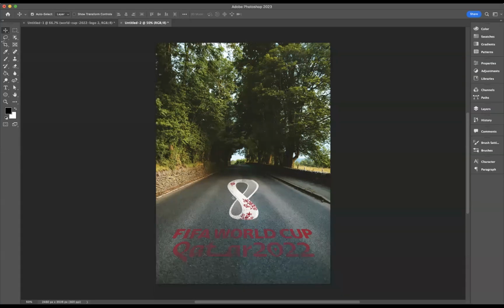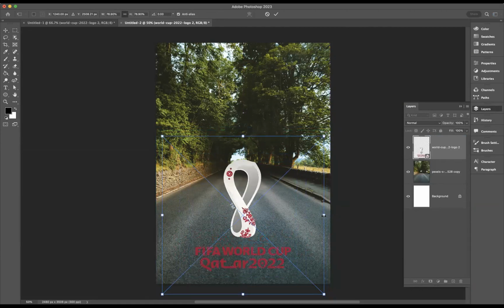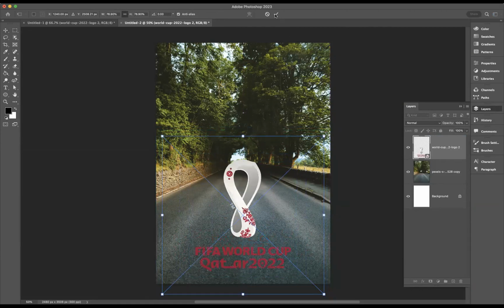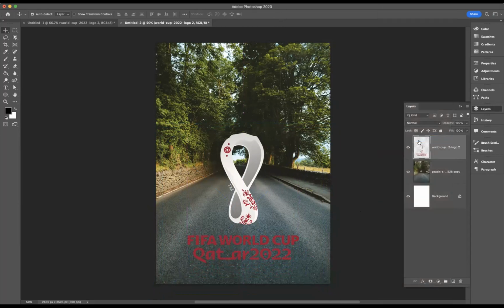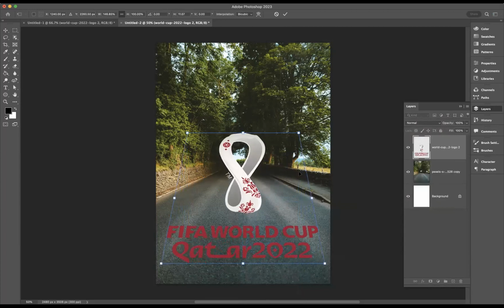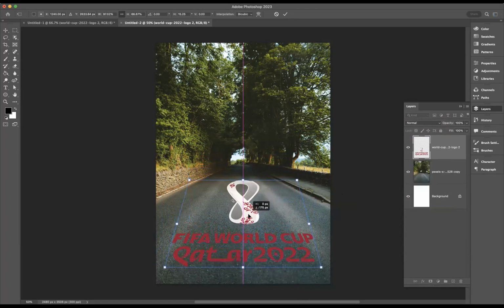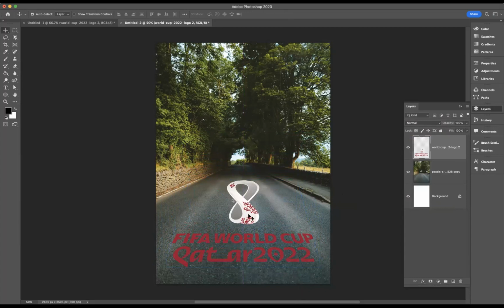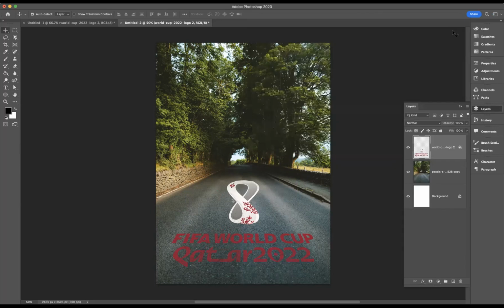Best way to blend design on road - Adobe Photoshop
Best way to blend design on road Photoshop

Study Graphic Design And Web Design Online

Exploring the Latest Features of Adobe Photoshop
Adobe Photoshop is one of the most popular graphic design and image editing software programmes in the world. It's used by professionals and hobbyists alike to create stunning visuals, from simple designs to complex images. With each new version of Photoshop, Adobe releases new features that extend the capabilities of this powerful programme even further. In this article, we'll explore some of the latest features available in Adobe Photoshop and how they can help you take your creative projects to a whole new level.

Introduction: What is Photoshop?
Photoshop is the most popular and widely used image editing software available. It is a powerful tool for professional photographers, graphic designers and web developers to create, enhance and manipulate digital images. Developed by Adobe in 1988, Photoshop has evolved over the years to become one of the most powerful tools in digital media production. With its array of features, it can be used to produce high-quality photographs, illustrations and artwork.

Photoshop offers an extensive range of features including layers, filters and effects that allow users to adjust brightness, contrast and colour balance; remove red eye; add text; apply special effects such as drop shadows; combine multiple images into a single composition; or create animations from still images.

What's new in Photoshop?
Adobe Photoshop is one of the most powerful and versatile graphic design programmes available today. In recent years, Adobe has continually made improvements to their Photoshop software in order to make it easier for users to create stunning visuals and artwork. Here are some of the latest features that have been added to Adobe’s Photoshop:

The new “Select Subject” tool makes it much easier to select objects within an image. This tool automatically detects edges, making it easier for users to quickly and accurately edit images. Additionally, the Content-Aware Fill feature uses advanced algorithms to fill in empty spaces with matching pixels from around the image, resulting in smoother transitions between elements.

Adobe Photoshop is renowned for its vast array of features and tools, making it a powerful tool for any creative project. With so many options available, learning the interface can be intimidating at first. However, with some patience and practice, it's possible to master its complexity.

The first step in learning Adobe Photoshop is to become familiar with the various panels and tools located on the main interface. Each of these have their own purpose that will help you make your desired changes to images or other projects. The Layers panel keeps track of all elements within a project while the Colour panel helps you adjust colours and hues easily. Becoming familiar with each panel can save time as you create your workflows for different projects.

Adobe Photoshop is an industry-leading photo editing programme that offers a variety of features to help users create beautiful images. One of the most useful features in Photoshop is the ability to work with layers. Working with layers allows users to separate different elements within their image, giving them greater control over their final product.

When working with layers, users can easily build up complex designs without worrying about conflicting changes or losing details when making edits. Layers also let users make adjustments to individual elements in an image without affecting other parts of the design. For example, you can use a layer mask to hide certain portions of an image while leaving others visible and unaffected – this is especially helpful for selective colour adjustments or adding depth and texture.

Enhancing images
Photoshop is a powerful tool for editing images, and each version of the software includes new features to help take digital photography to the next level. Enhancing images with Photoshop can yield amazing results, allowing photographers to make subtle adjustments that can make all the difference in an image's impact.

Exploring tools & effects
Adobe Photoshop is a powerful software programme that can help you create beautiful, professional-looking images and graphics. One of the most popular features of Adobe Photoshop is its extensive collection of tools and effects. These tools and effects allow users to manipulate their photos or artwork in an infinite number of ways.

The first tool every beginner should explore is the selection tool. This allows you to isolate different elements within your image so that you can edit them separately from one another. You can also use this tool to select specific areas within an image for further editing such as cropping, cloning and retouching.